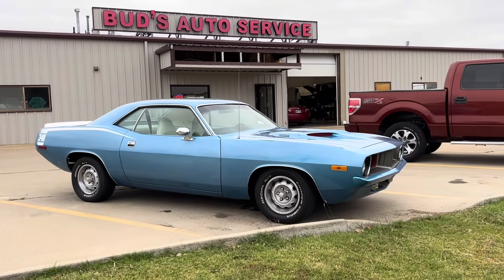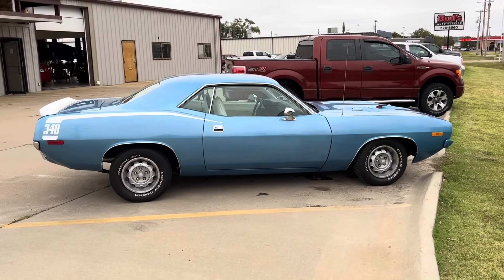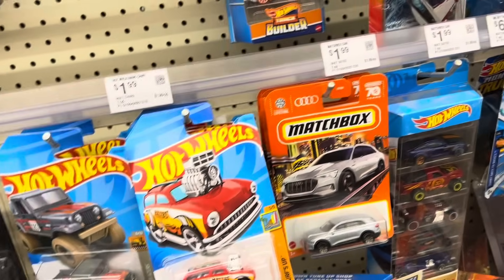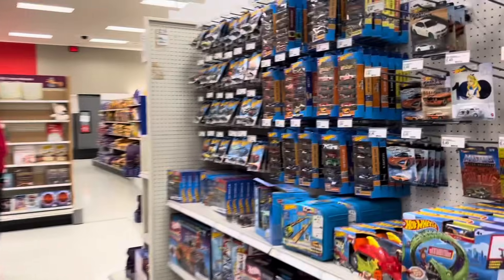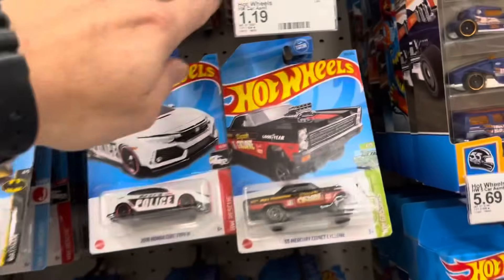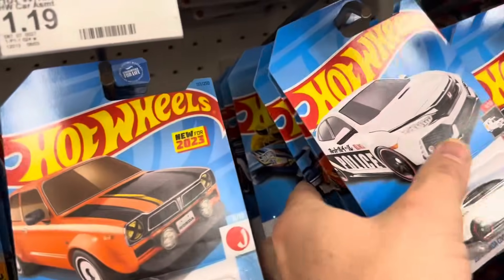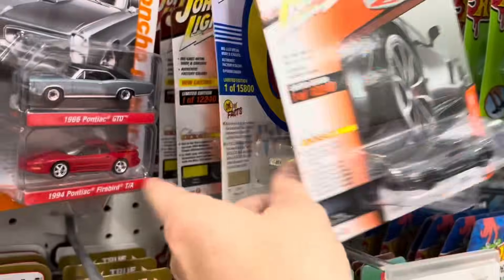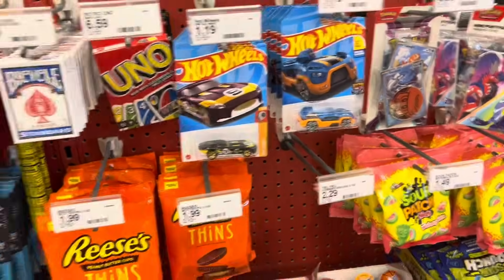New Target 🎯 Red Chase!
Exclusives & Errors
Matchbox Super Chase
M2 Chase